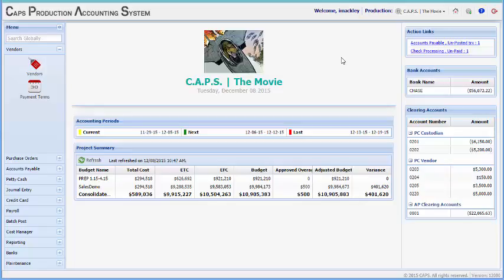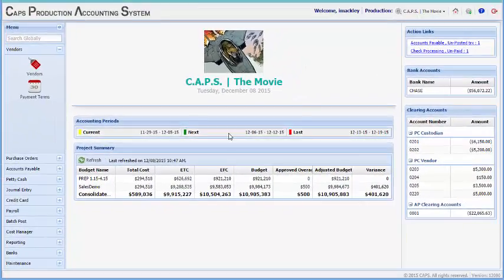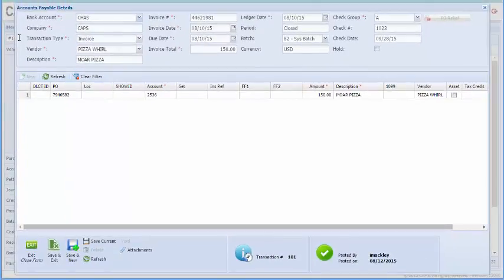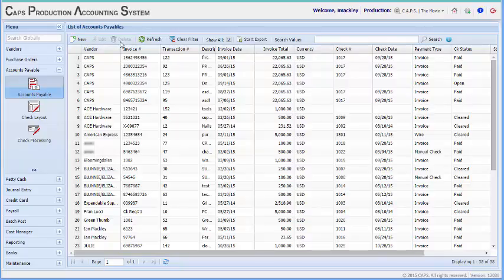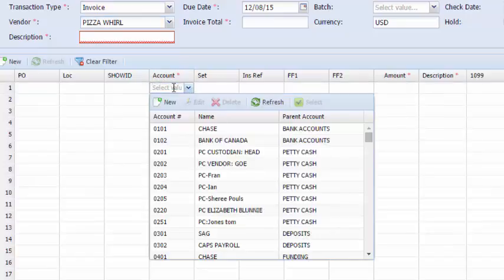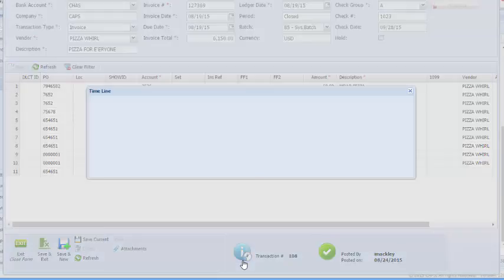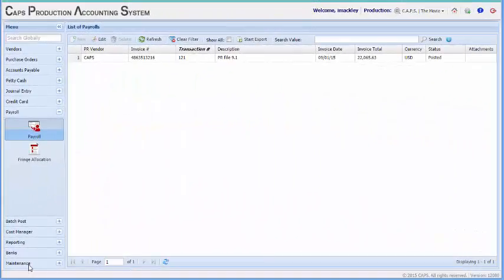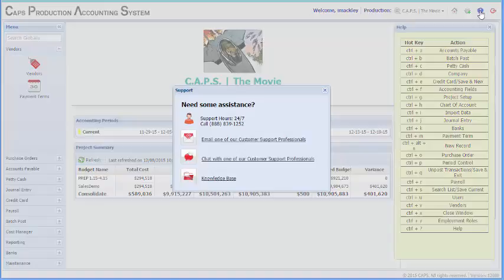C-PAS Tips and Tricks Tutorial